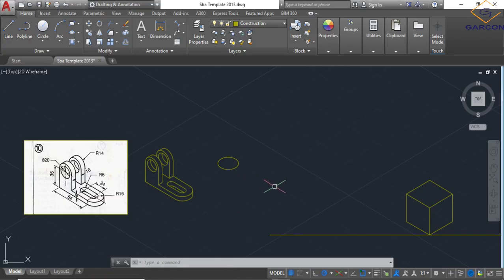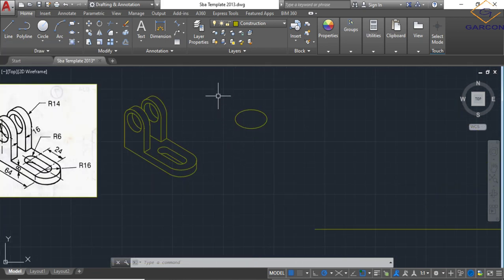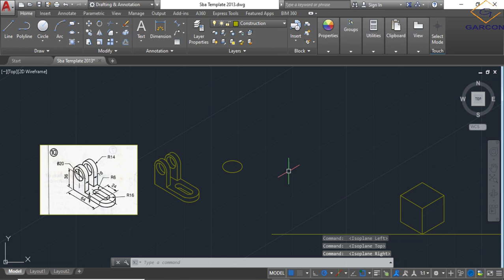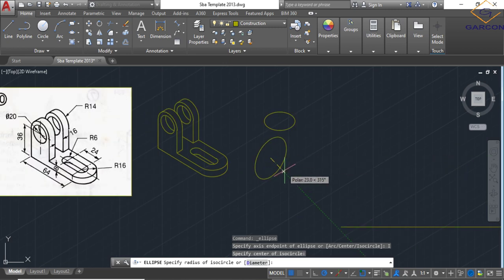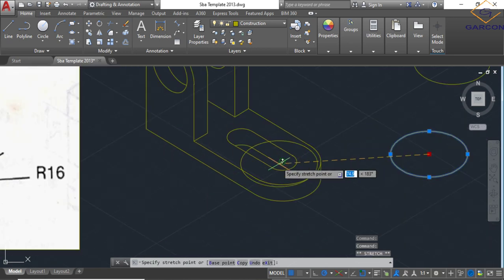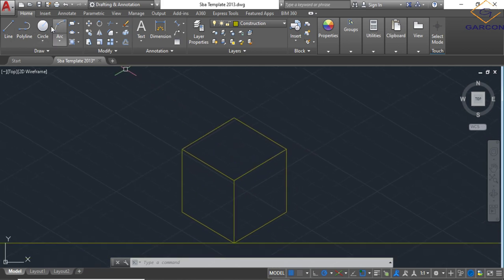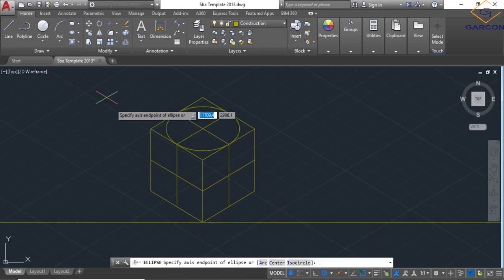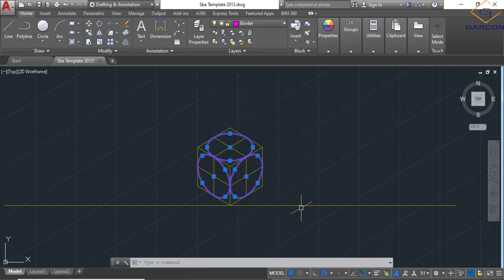Auto-Cad - Isometric Circles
Forming Isometric Circles -Ellipse- In CAD
Draw Isometric Circles - STEPS
Click Tools menu for Drafting Settings.
In the Drafting Settings dialog box, Snap and Grid tab, under Snap Type, select Isometric Snap.
Click OK.
Click Drafting tab then Draw panel then Ellipse drop-down.
Enter i -Isocircle-.
Specify the center of the isocircle.
Specify the radius or diameter of the isocircle.